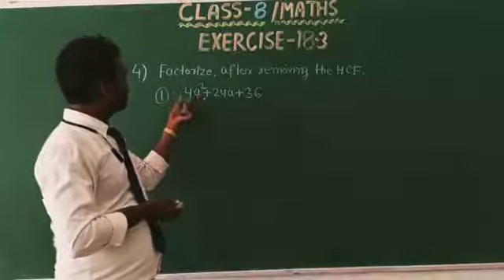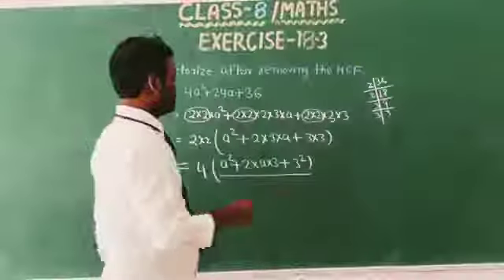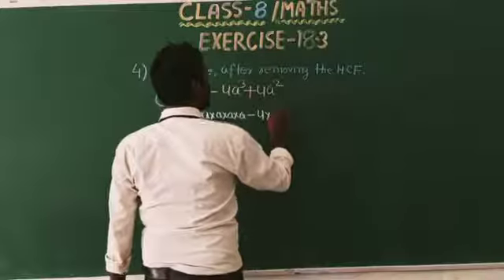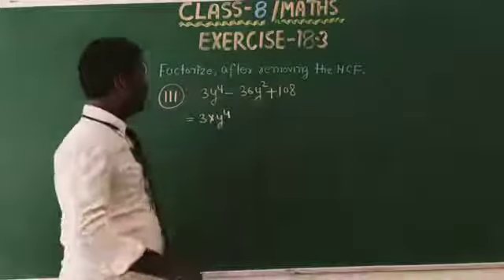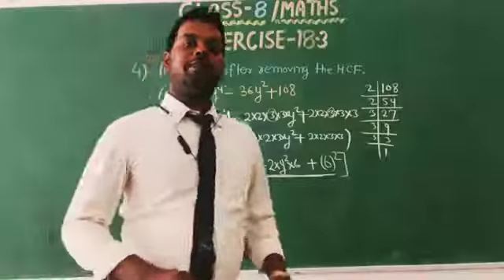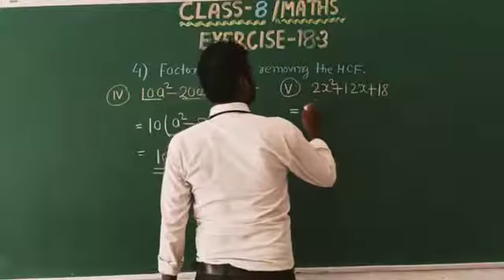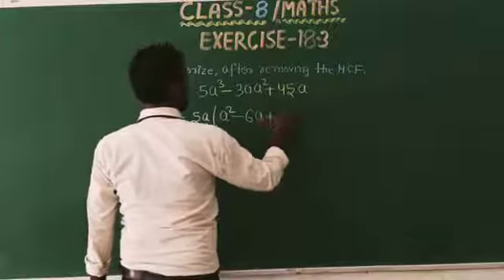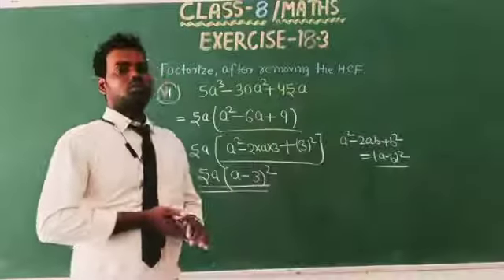Class 8 Maths Solution of q.n.4,5,